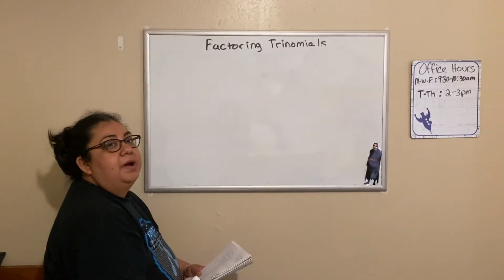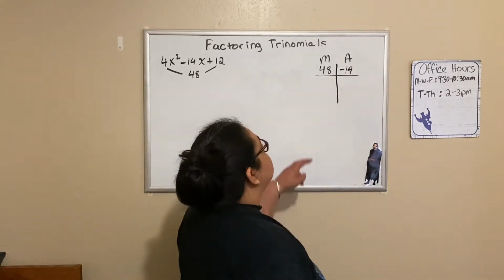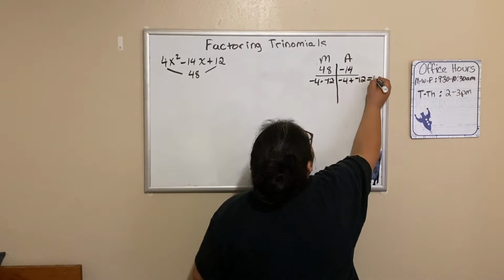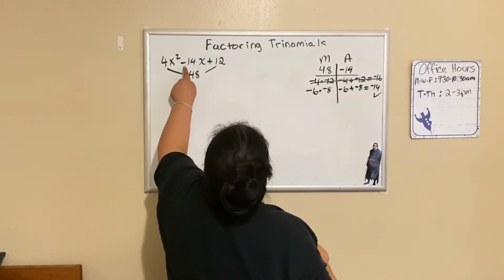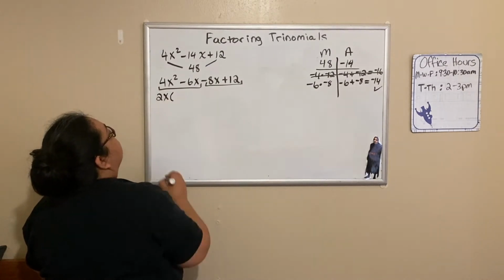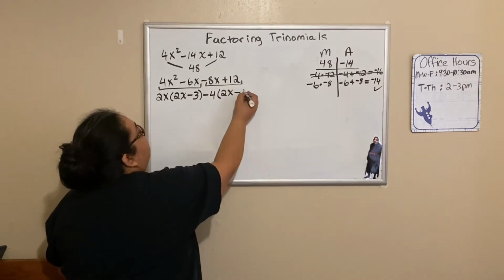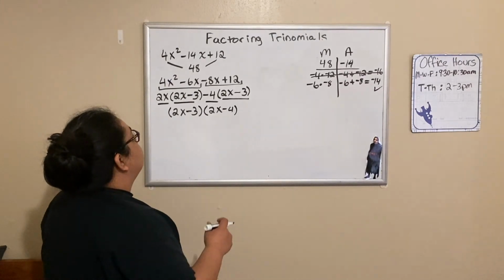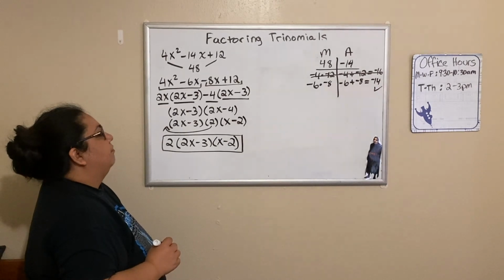Factoring Trinomials - Example 4 - Elsik HS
This is the final video in a series that explains how to factor trinomials in algebra.